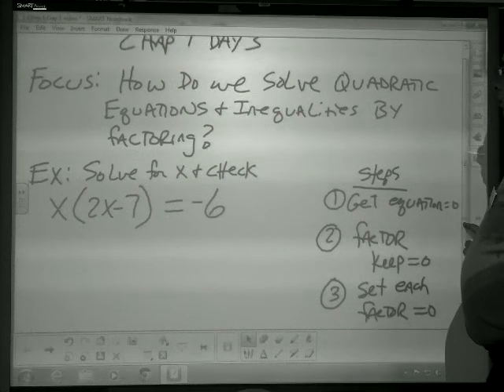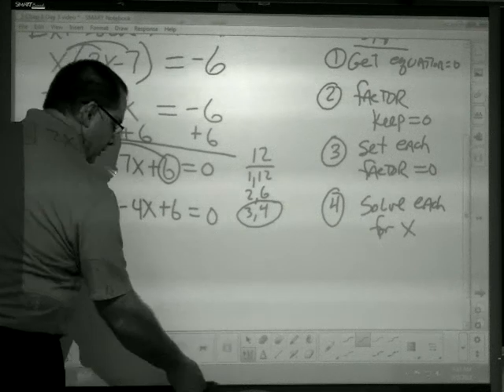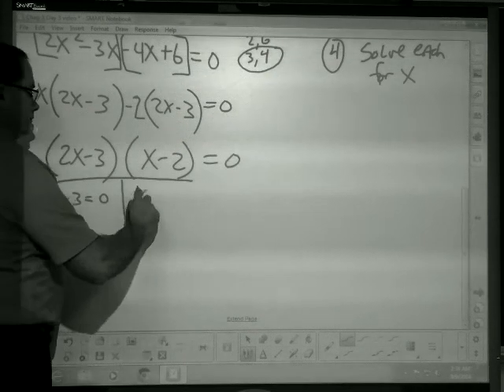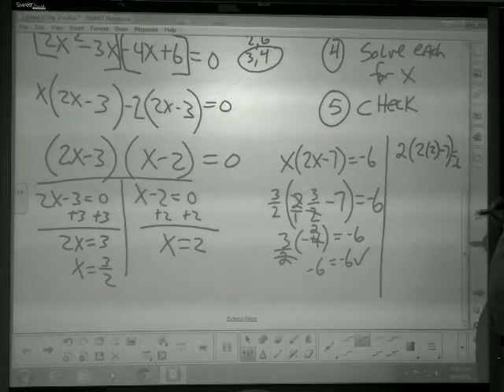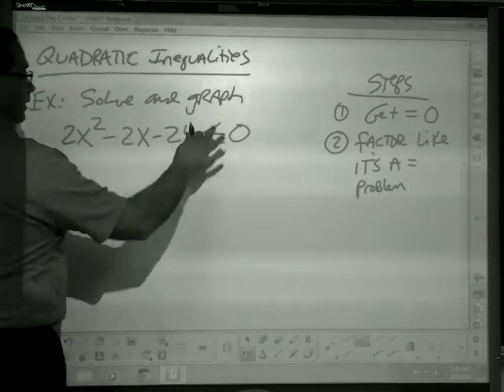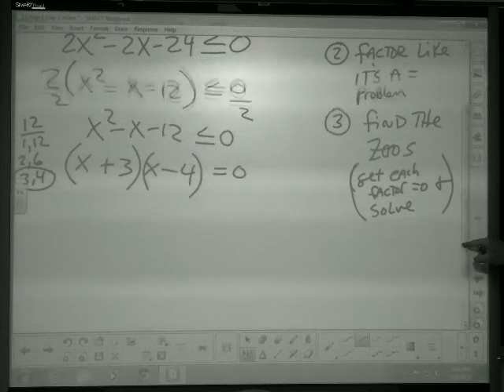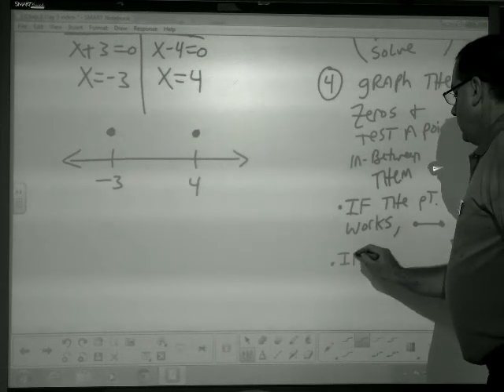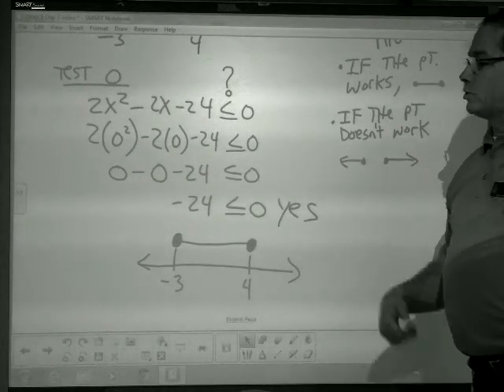A2T Chap 1 Day 3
Solving Quadratic Eq and Ineq